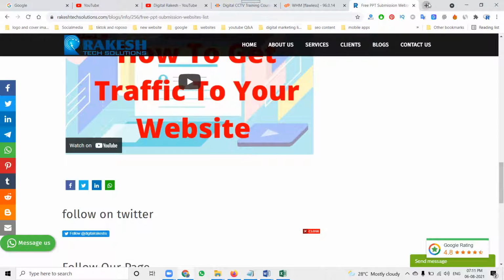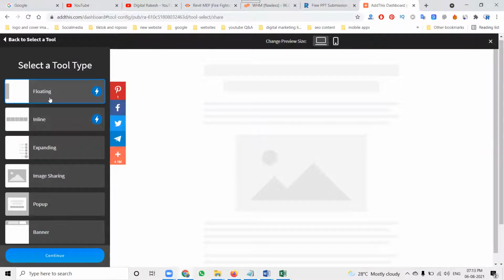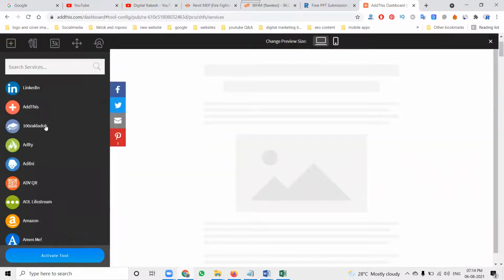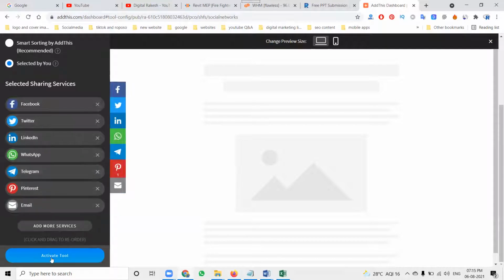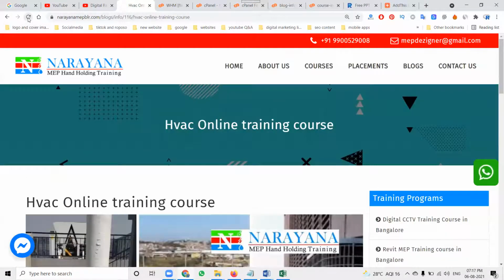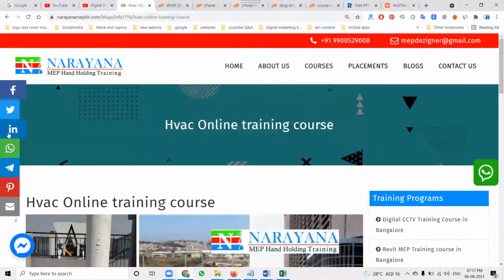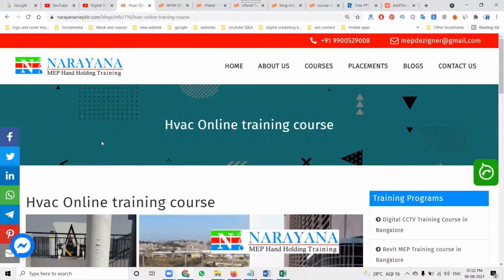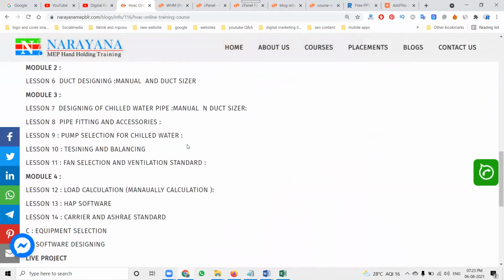How to share website content on facebook - Social Media Marketing - Digital Rakesh